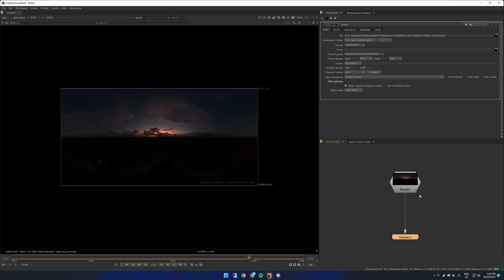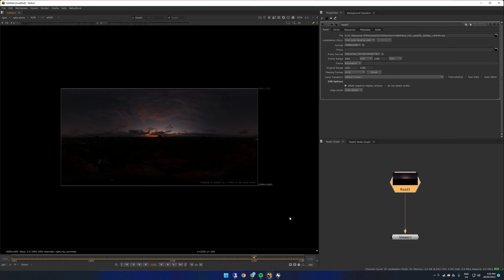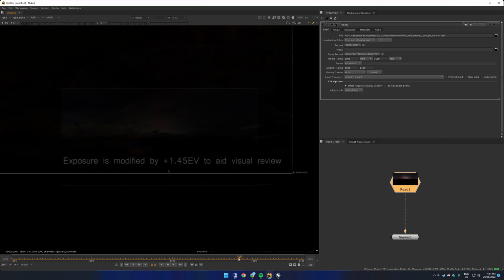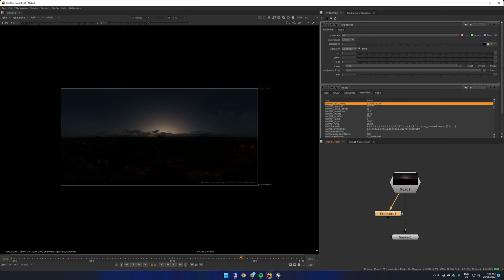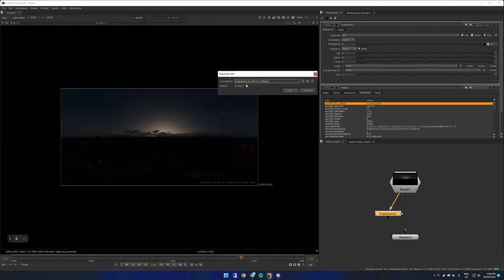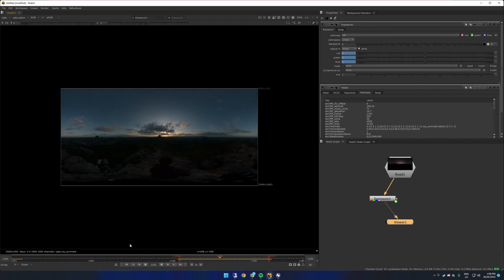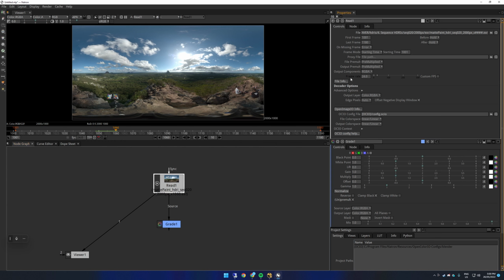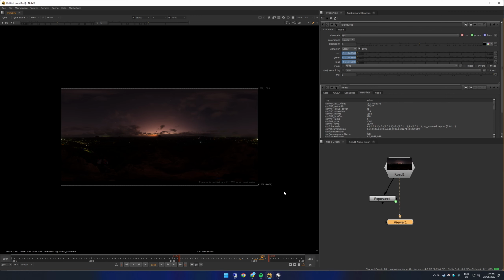Adjusting Exposure of MattePaint HDRIs Using Metadata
MattePaint HDRIs are exposure adjusted to help with viewing on standard monitors. In order to simulate a sunset as seen by a camera (rather than the human eye which dilates the pupil), we can use Nuke to reverse this exposure offset.

In short, the steps explained are:
- Add exposure node
- Create an expression of with this value: -[metadata exr/MP_EV_Offset]
- Ensure all channels have the same expression and your output exposure will match camera-relative exposure.

All MattePaint HDRIs are free to download at 2000px resolution.